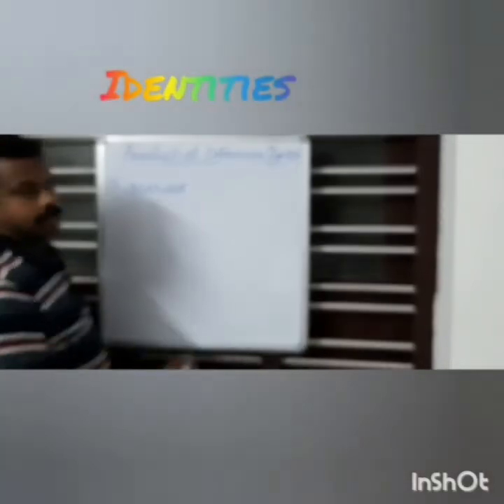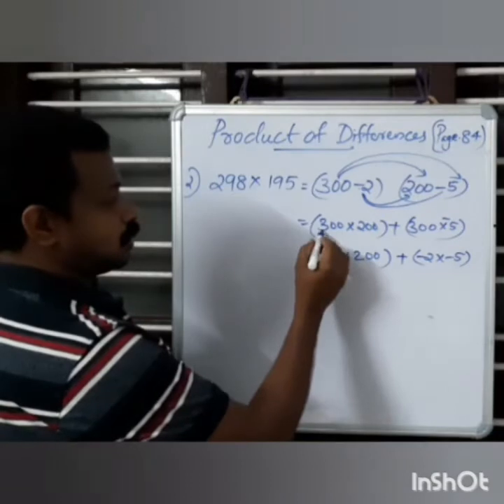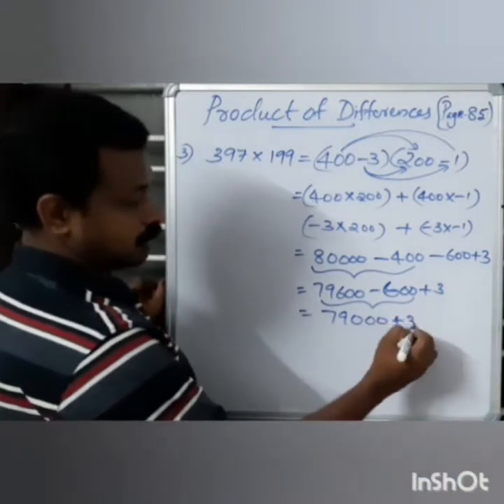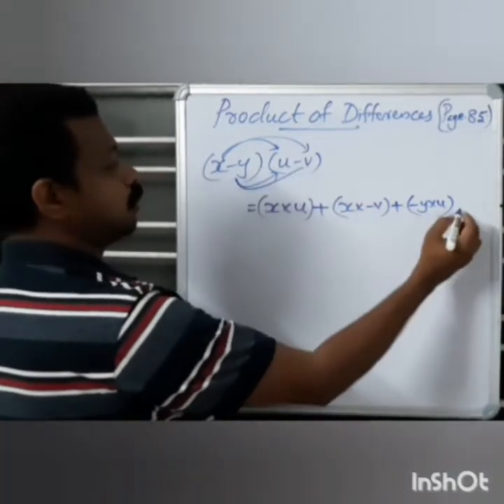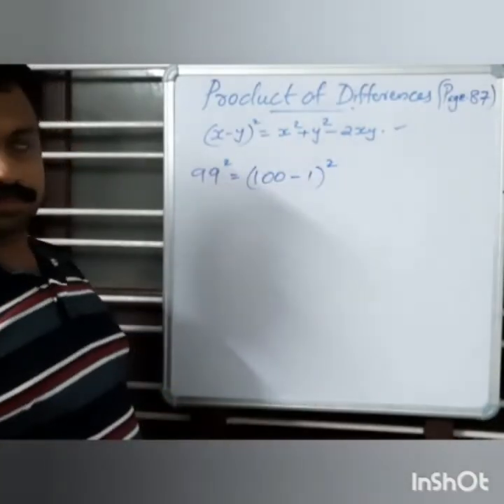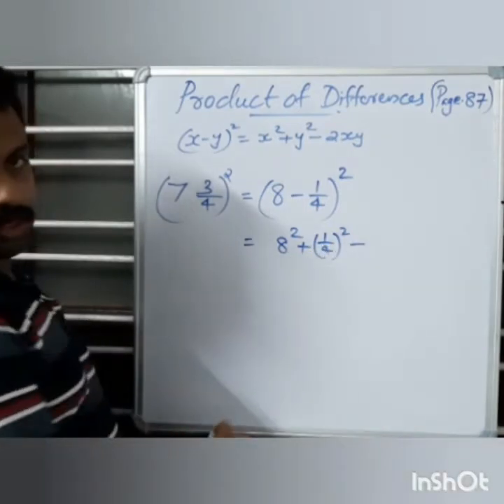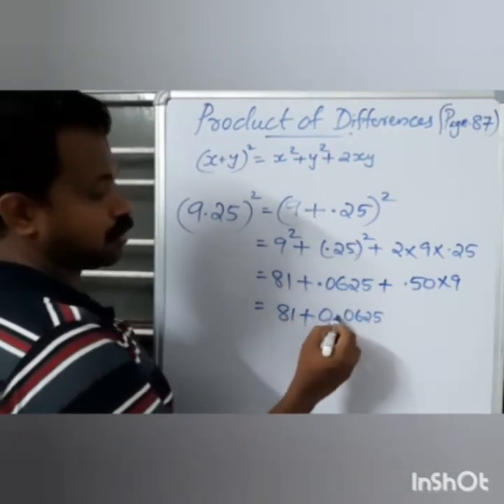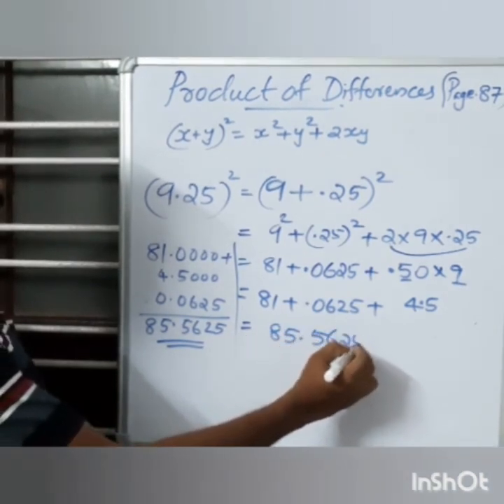Class 8 Chapter 4.6 Identities- Product of Differences...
Nov 17  (use your earphone)